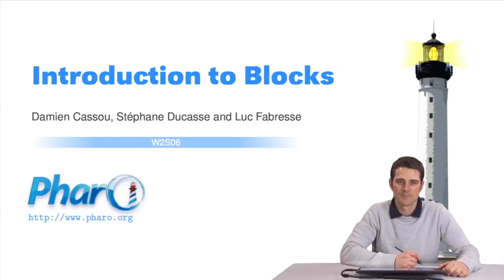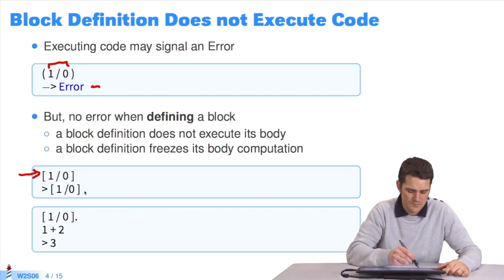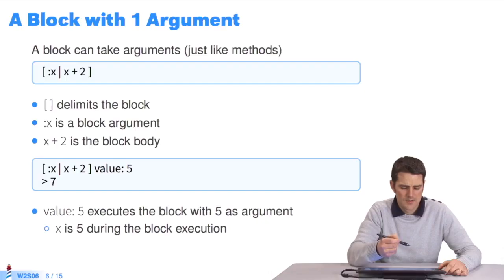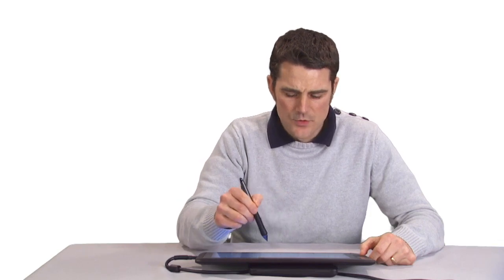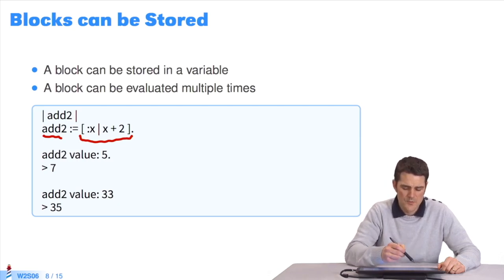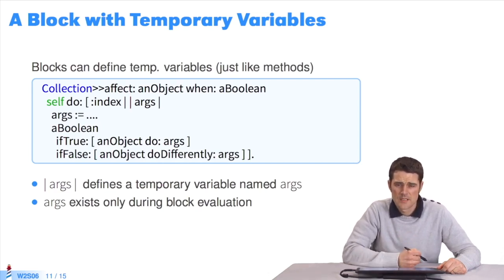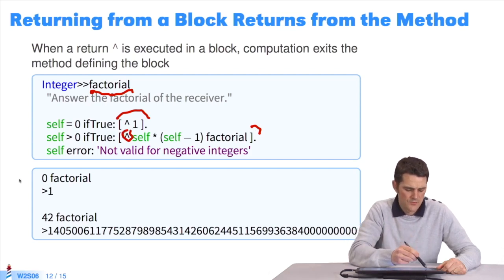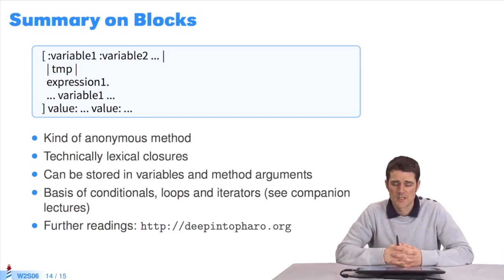🐥 Introduction to Blocks [W2S6-EN]